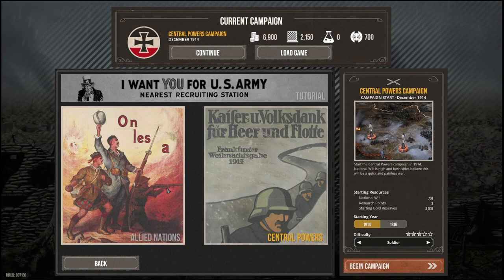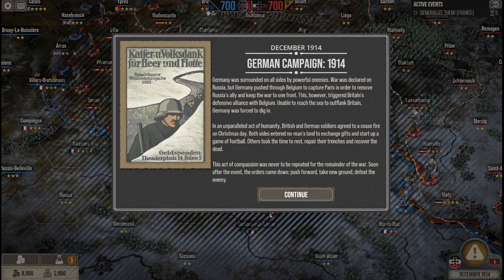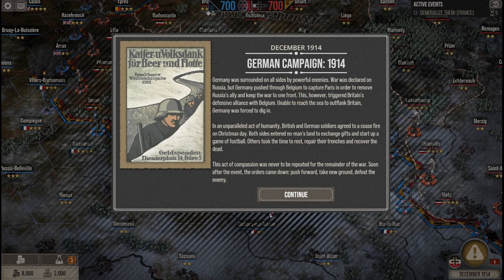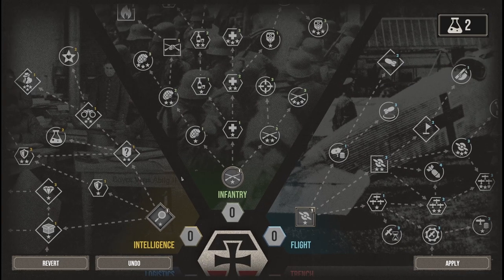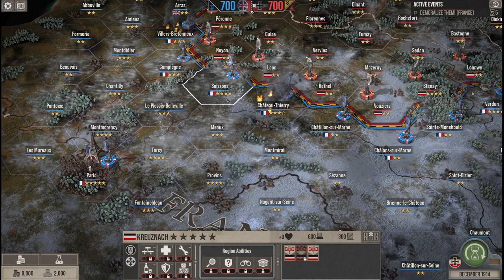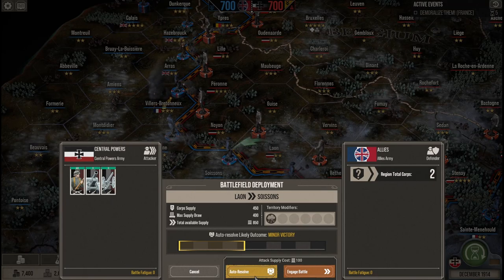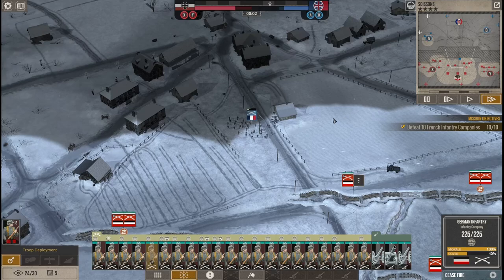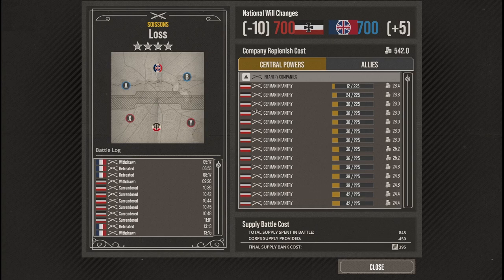Early Assaults | The Great War: Western Front Central Powers Campaign Playthrough | Ep 01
Watch as I play through the Central Powers campaign in The Great War: Western Front. Can the mighty armies of the German Empire defeat the combined forces of the Western Allies in the trenches of France?

The Great War: Western Front is the definitive World War 1 strategy game from Petroglyph, the makers of Command & Conquer™ Remastered & Star Wars™: Empire at War. Play a deciding role in history with this real-time tactical experience as you take charge in the pivotal Western Front from 1914 to 1919.

Discover unparalleled levels of strategic choice as you step into the role of both Theatre Commander and Field Commander.

As Theatre Commander, experience enthralling turn-based grand-strategy as you direct the deployment of forces, perform research and carefully consider how you disseminate your resources across the Western Front in a war won by inches. Alongside this, take up the mantle of Field Commander in dynamic real-time battles as you direct units to defeat your opponent, build trenches and perform direct assaults by sending your infantry over the top. Pick your battles and fight them your way to shape the course of history.

No play through is the same as you make decisions great and small to change the outcome of the war. Introduce new military technologies earlier in the conflict depending on your advancement of the tech tree, or change pivotal moments in history to alter the outcome of the war.

Play your way with four deep and compelling modes. Experience the unfolding saga of World War I in the Campaign, relive iconic moments with Historical Battles, create your own battles in Skirmish or test your strategies against others in memorable Multiplayer action - your journey through this enthralling conflict is unique to you.

Battlefields are persistent, and as you continue your push across the Western Front, you will revisit previous battlefields which will still bear the scars and destruction of earlier encounters.

Artillery bombardments leave behind craters, tanks, gunfire, and trenches desolate the once lush French countryside, and any trenches (or fortifications) you build remaining in play should you return. Shifting weather also plays a role; as the months draw on in the conflict, you’ll encounter weather changes such as snow and rain which will affect things like artillery performance and unit movement. To secure victory, you’ll need to carefully consider your strategy depending on the conditions.

Revel in an authentic historical strategy game that captures the gravity and intensity of The Great War. Partnering with the Imperial War Museums, their expertise enables us to accurately portray these pivotal moments in history.

Choose true-to-life infantry, weaponry, artillery and tanks of the time and get into the mind-set of a WW1 Commander as you employ considered tactics and deploy your army across the Western Front.

Play as either the Allied Nations or the Central Powers as you make tactical and strategic decisions to earn victory both on the battlefield and in the overarching theatre of war. Both factions have unique abilities and gameplay styles for you to discover and wield.